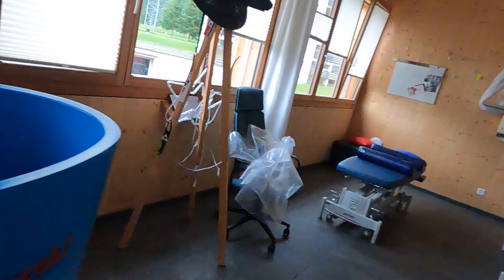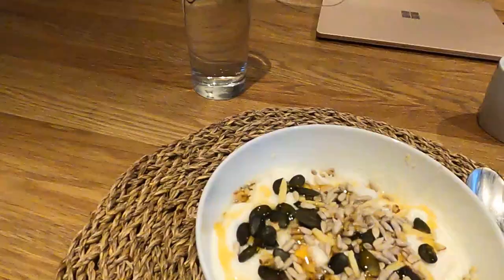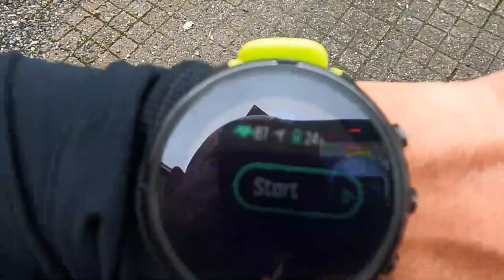TREADMILL INTENSITY WITH ACID MEASUREMENT!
In my Vlogs I want to show you how a life as a crosscountry skier looks like and how I train for my biggest goal - the Olympic games in Beijing 2022.